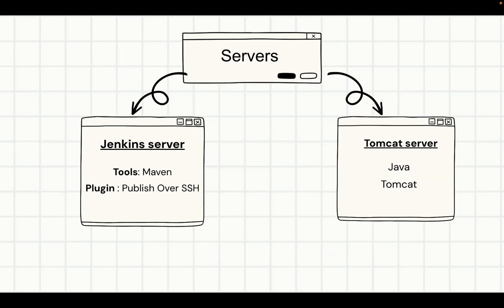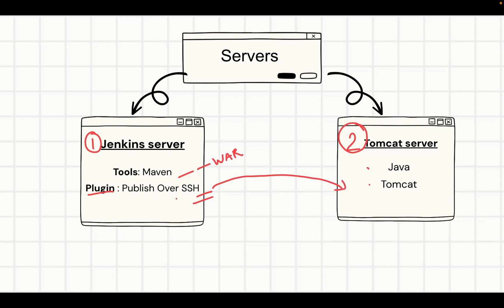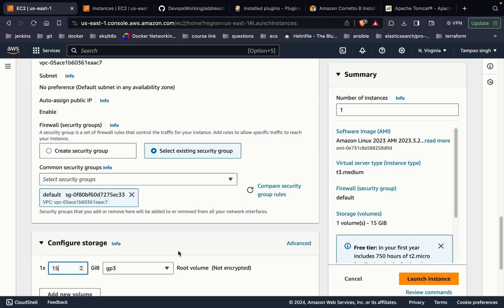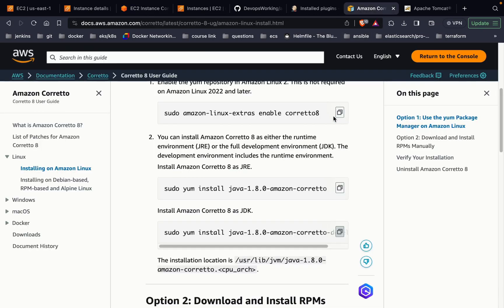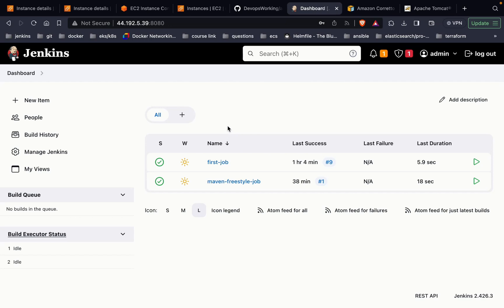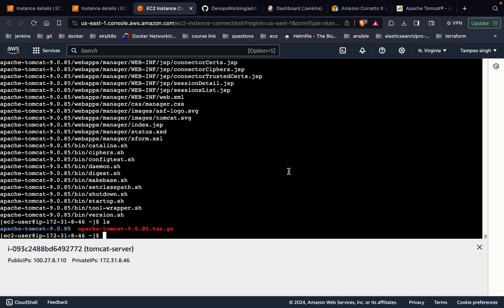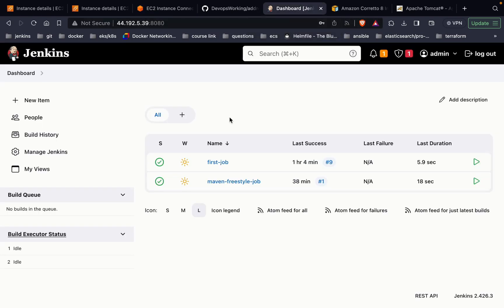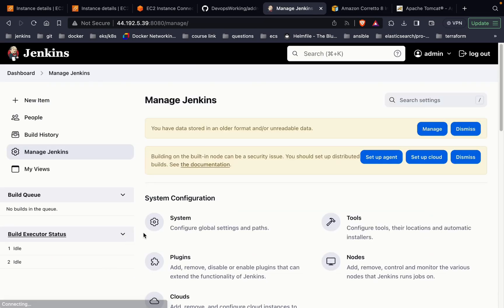Jenkins Project to deploy on Tomcat using Maven and SSH Publisher - Part 1 || Jenkins Bootcamp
In this video, we are gonna see how to utilise the freestyle job project with the maven and ssh publisher to deploy it on the Tomcat server.